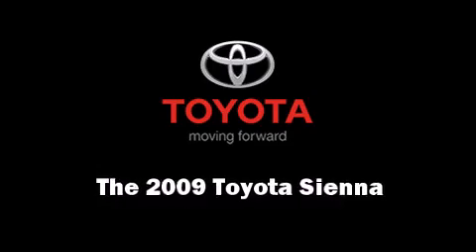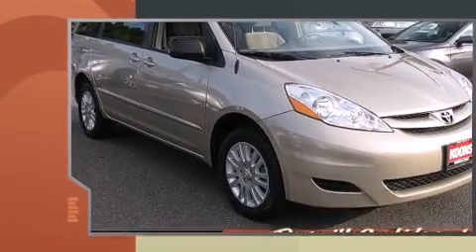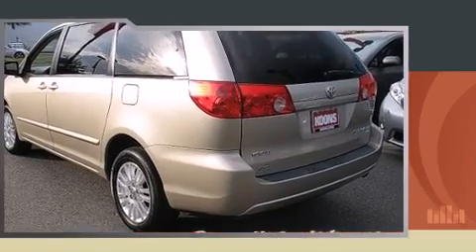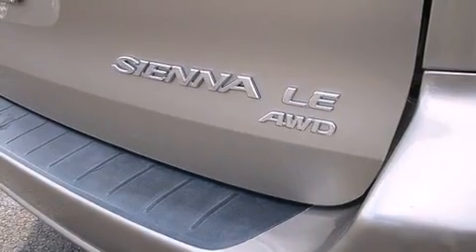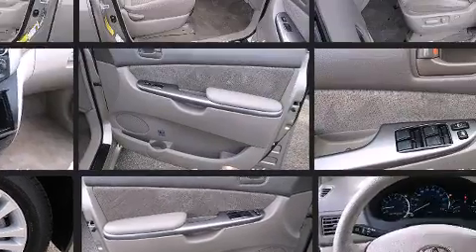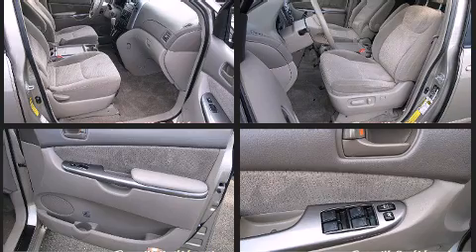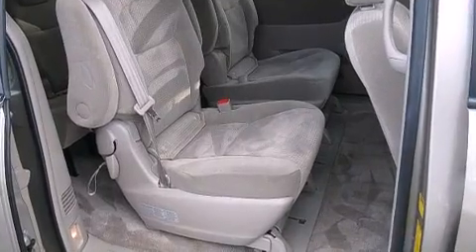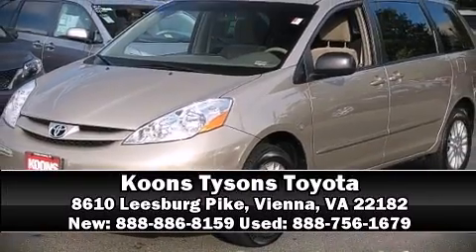2009 Toyota Sienna LE AWD in Vienna, VA 22182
Come test drive this 2009 Toyota Sienna. A 3.5 liter V-6 engine pairs with a sophisticated 5 speed automatic transmission, providing a smooth and predictable driving experience. Toyota prioritized fit and finish as evidenced by: 1-touch window functionality, a tachometer, rear parking sensors, power windows, a roof rack, rear wipers, and remote keyless entry. Storage solutions are integrated throughout the interior, demonstrating thoughtful attention to detail Passengers in the third row enjoy seat back reclining functionality, providing an extra level of comfort and convenience. Toyota also prioritized safety and security by including: dual front impact airbags, head curtain airbags, traction control, brake assist, a panic alarm, and 4 wheel disc brakes with ABS. Sophisticated all wheel drive technology maintains a firm grip on the road. Come down to our dealership, you'll get a great vehicle at a great price, with the experience and dedication of our whole team behind you.